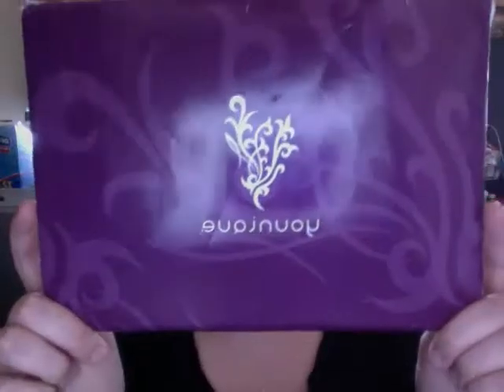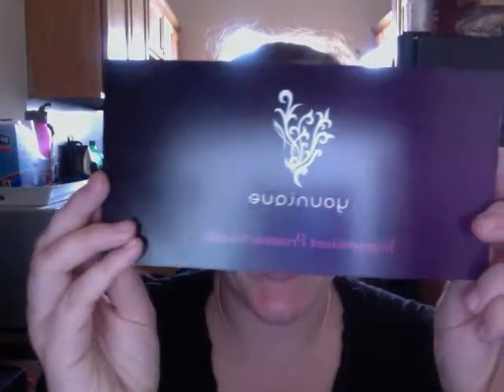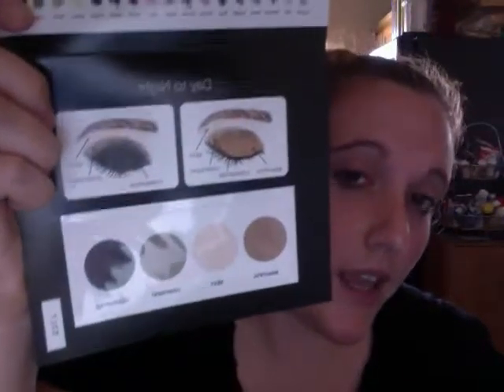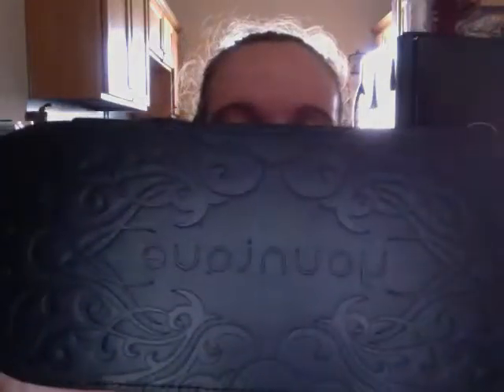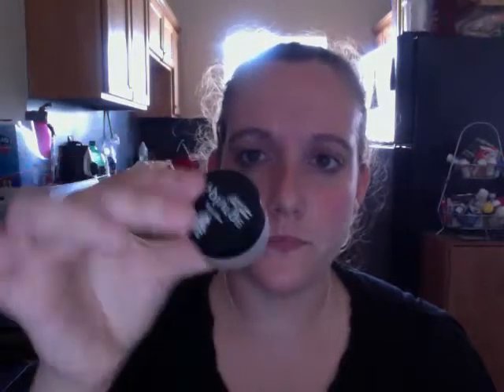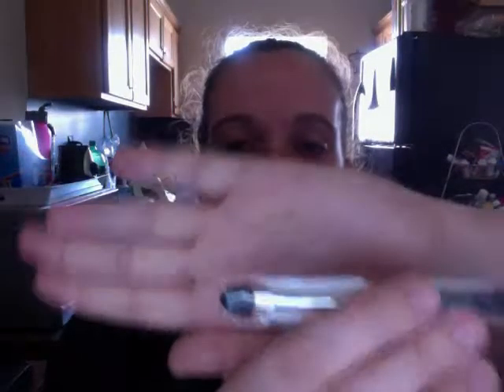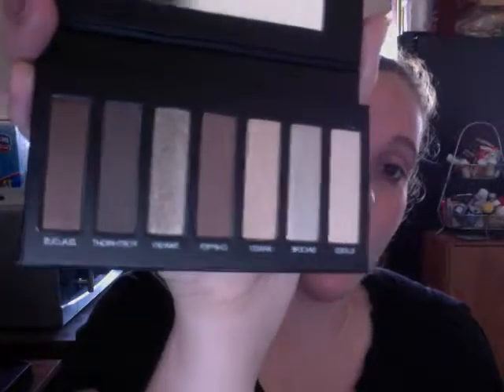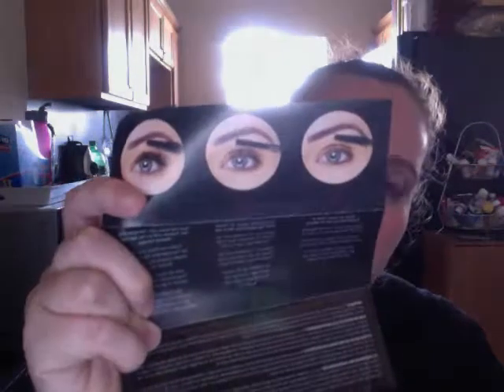Presenter's Kit Unboxing Video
I wanted to introduce myself and show you guys what you get in the presenter's kit. It has some amazing products for you to use as a presenter or if you just want to be a "kit snatcher" and use them on yourself!

Please like and follow my pages and feel free to message me with any questions!